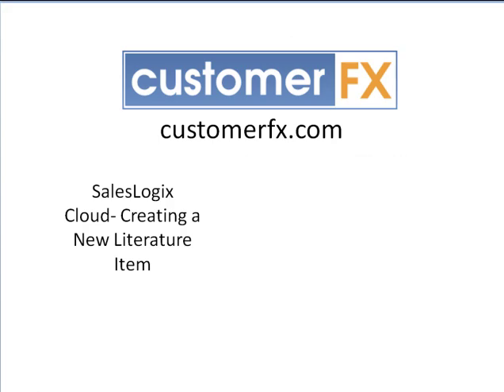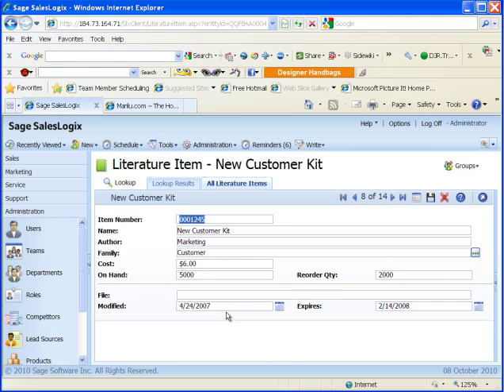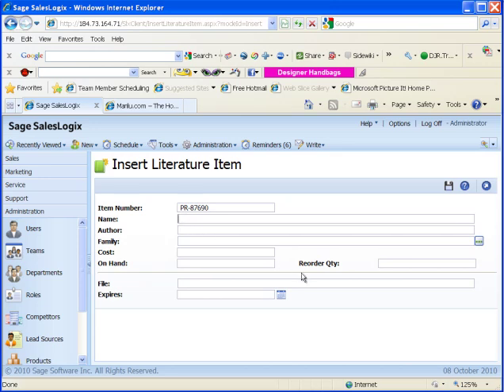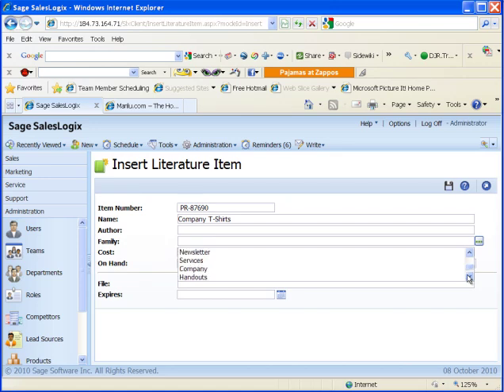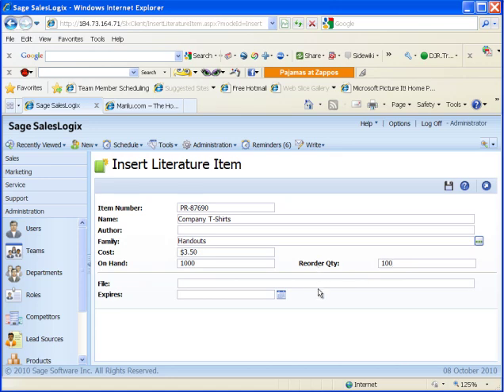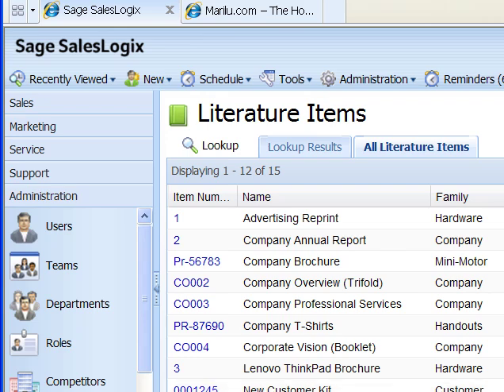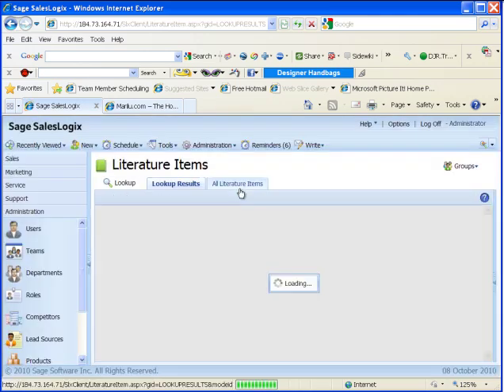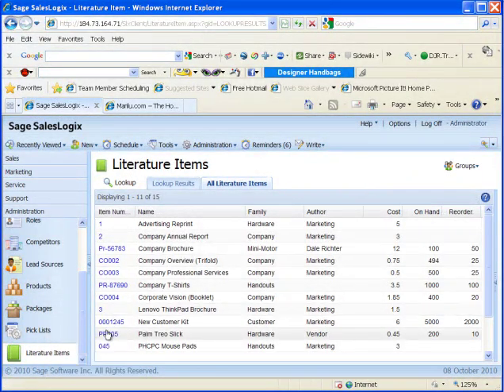SalesLogix Cloud- Creating a New Literature Item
This short webinar will demonstrate to the Administrative User, how to create a New Literature Item for use when adding a Literature Request.